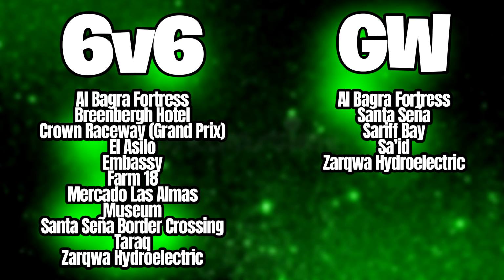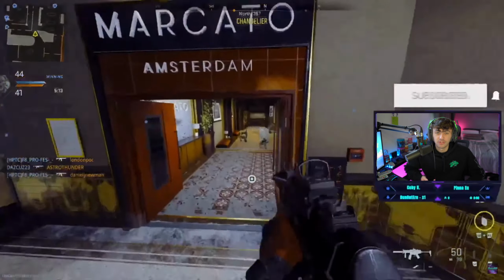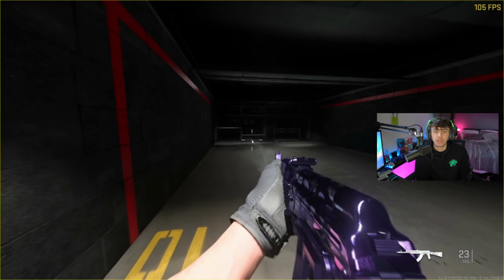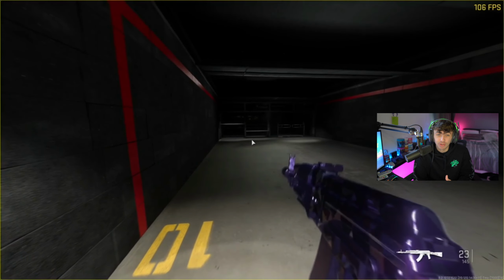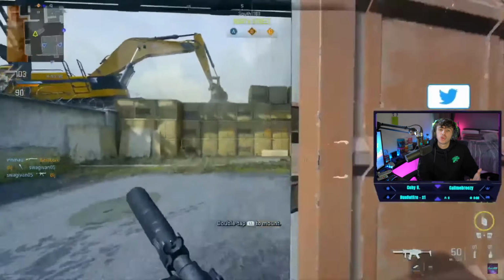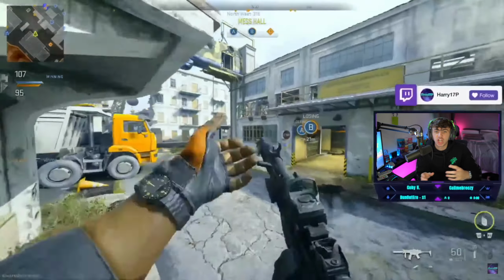MASTERY CAMOS IN GAME & ALL THE MAPS COMING IN MW2!😱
These are all the MW2 mastery camos in game and a list of all the MW2 maps coming at launch!!